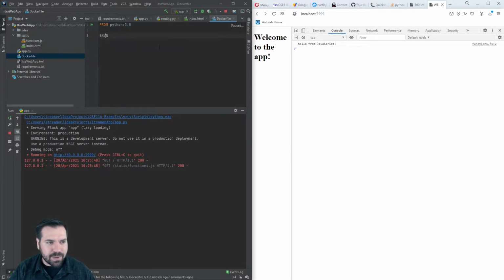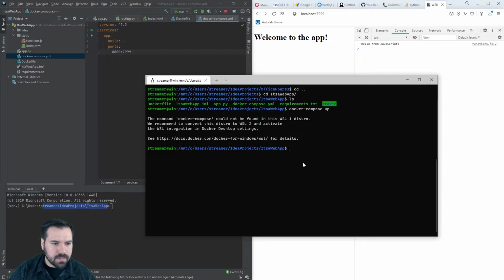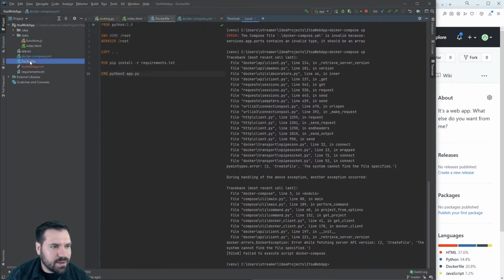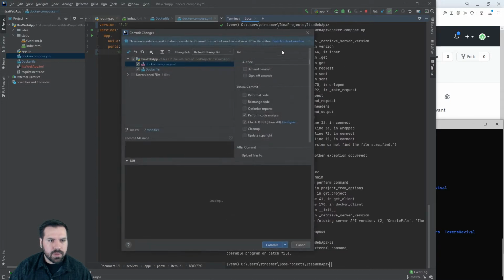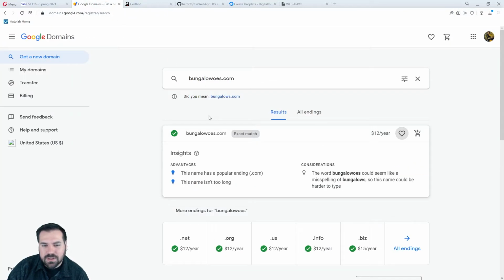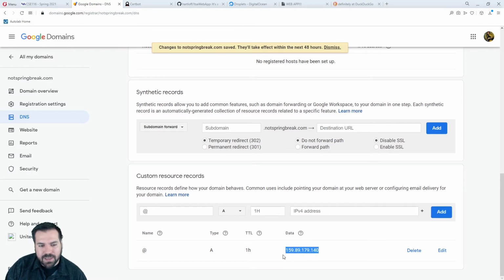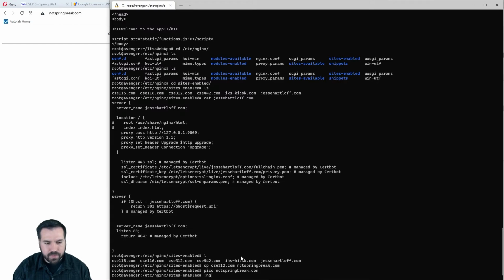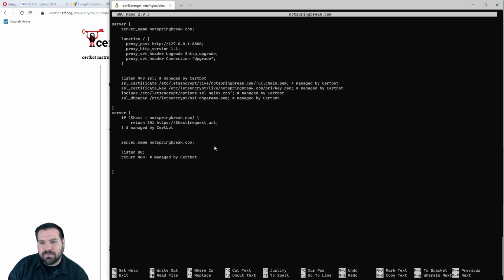[CSE 312] Lecture 35: Deployment Example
Lecture  of CSE 312: Web Applications by Dr. Jesse Hartloff.
Topics covered: live deployment example
Lecture slides: none